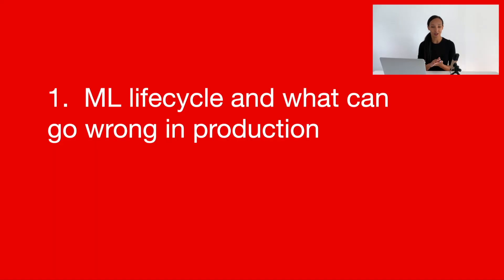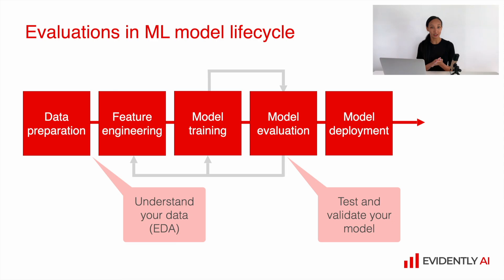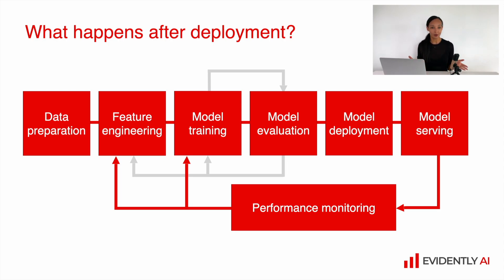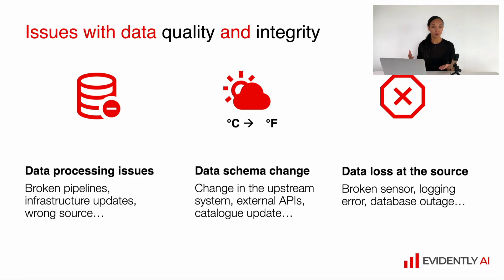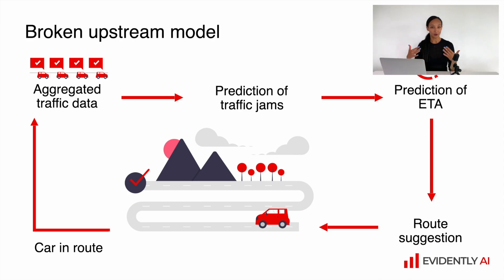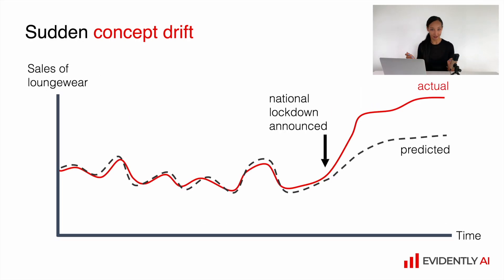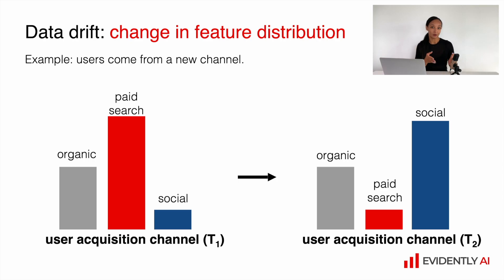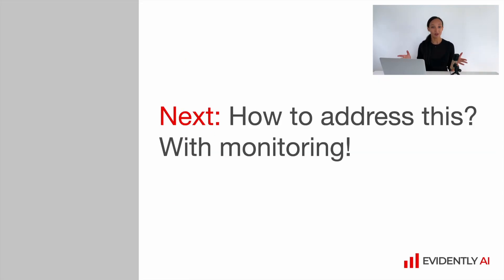1.1. ML lifecycle. What can go wrong with ML in production?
00:55 Evaluations in ML model lifecycle
02:15 What can go wrong in production?

This video explores what can go wrong with ML in production. Data quality issues, broken upstream models, data and concept drift – all these can impact the performance of an ML model in production. ML monitoring and observability are crucial to ensure that models perform as expected.